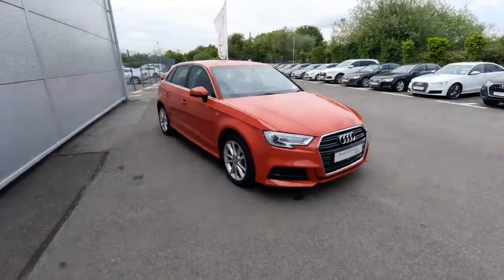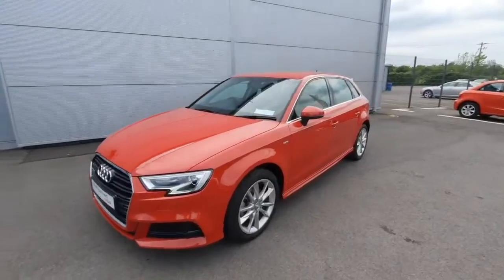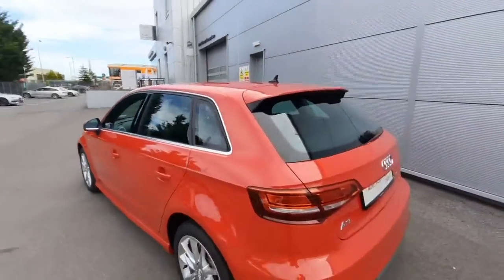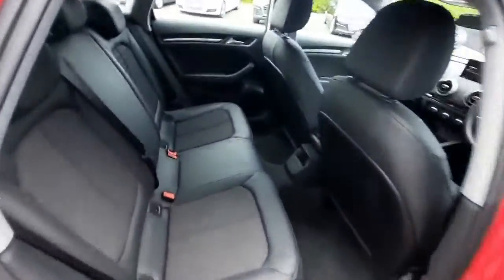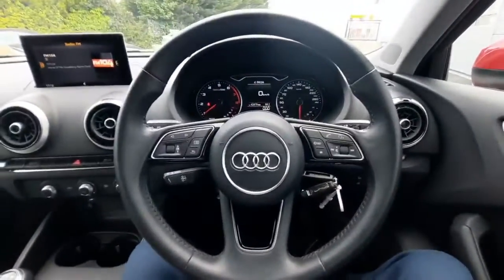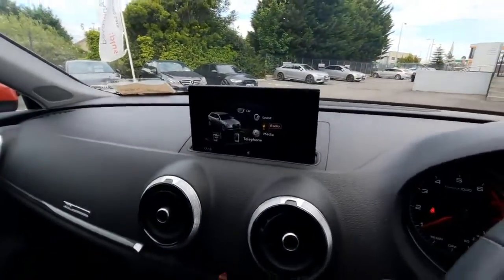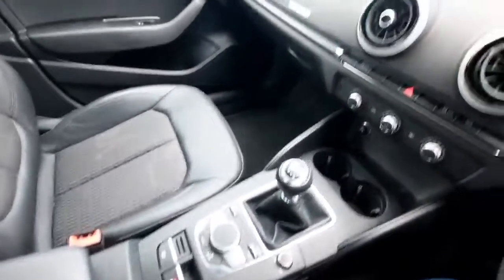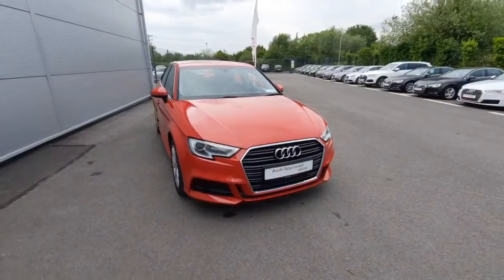191D29548 - 2019 Audi A3 SB 1.0TFSI 115 SE S-LINE Exterior 31,000